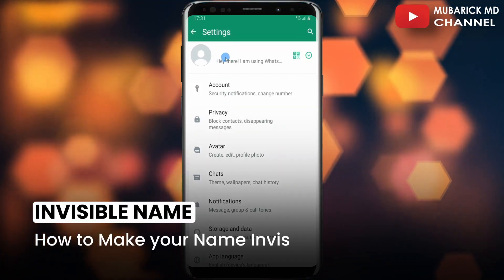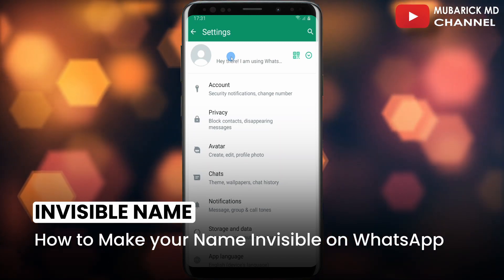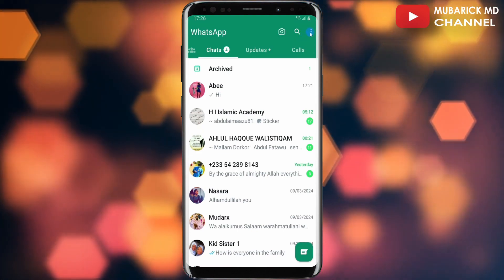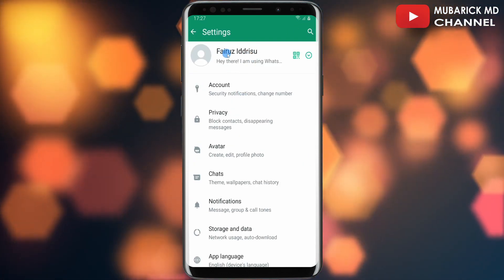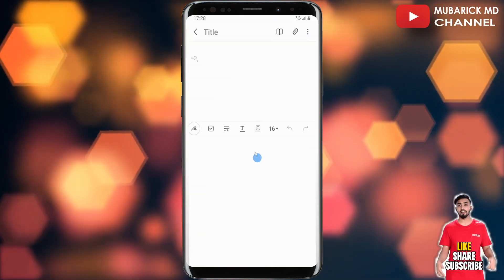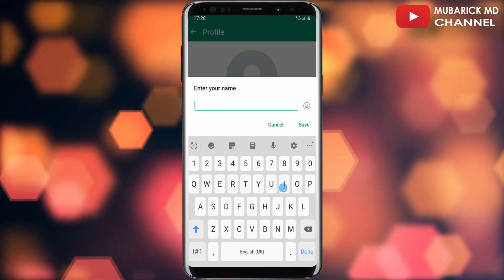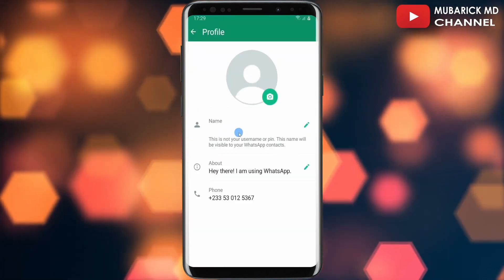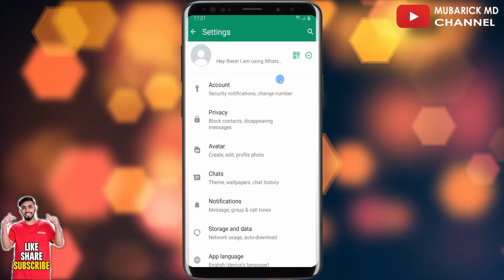How to Make your Name Invisible on WhatsApp in 2025 - Full Guide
Learn How to make your name invisible on whatsapp with this simple and easy steps.

Copy these two symbols:   ⇨ ຸ